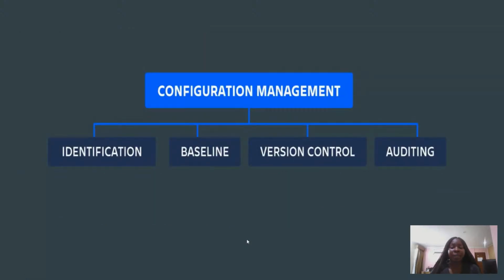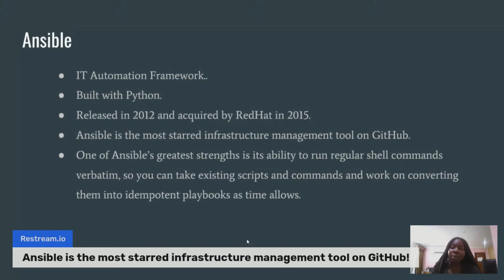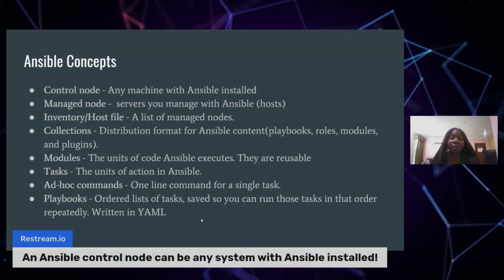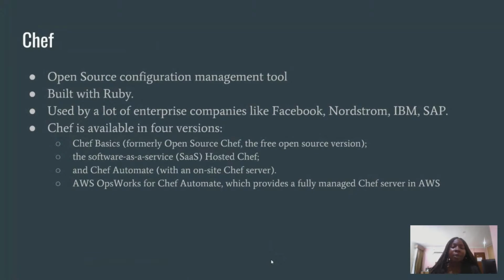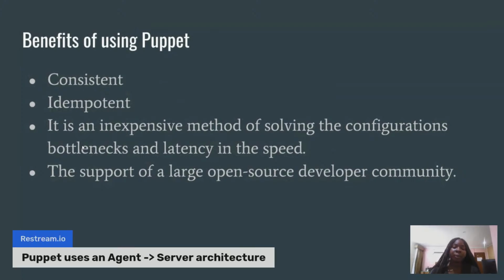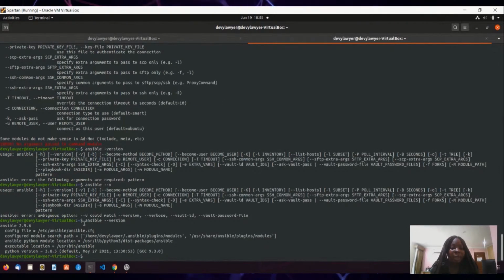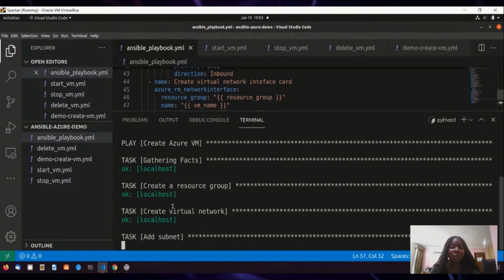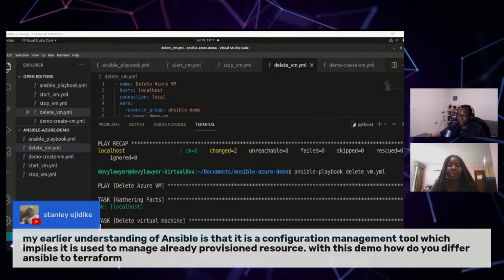Nigeria Azure Community - DevOps Study Series (Configuration As a Code - Ansible, Chef, Puppet)